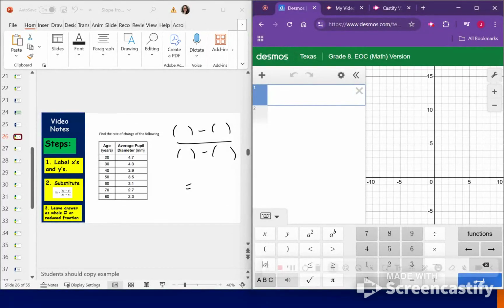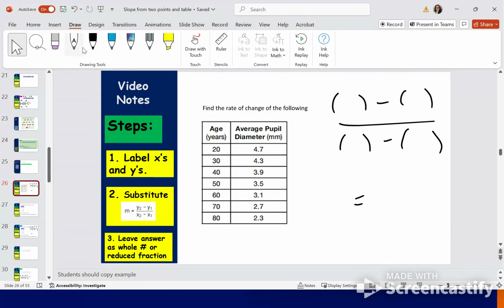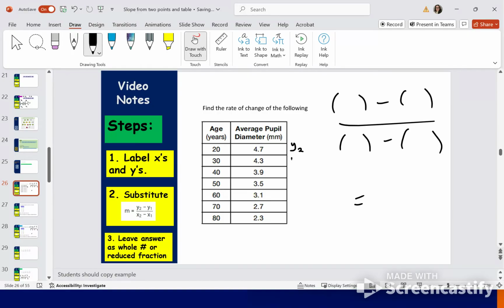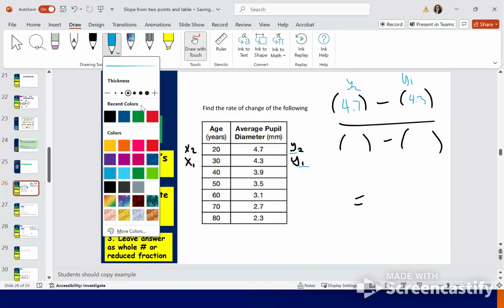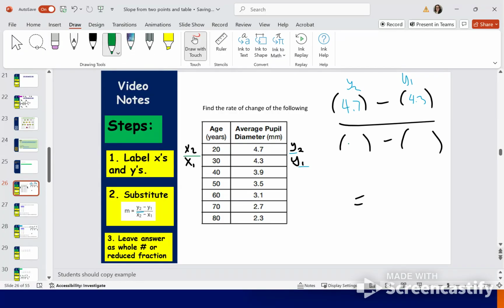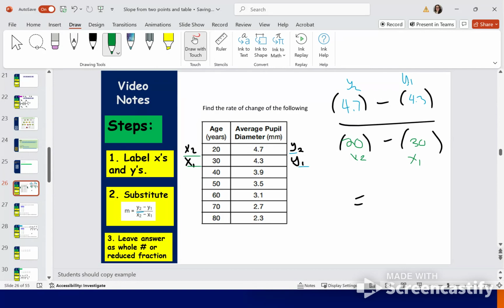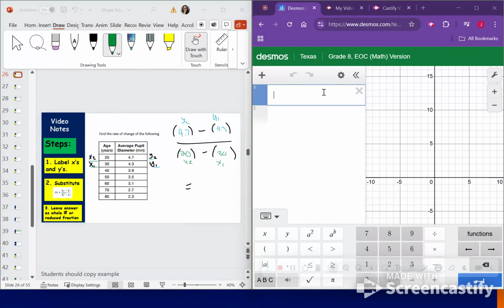Slope from a table